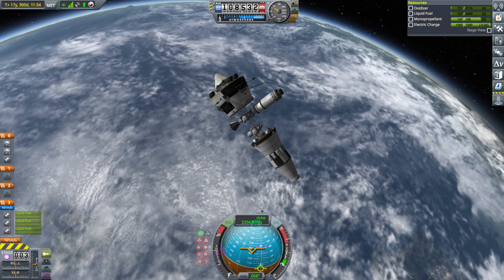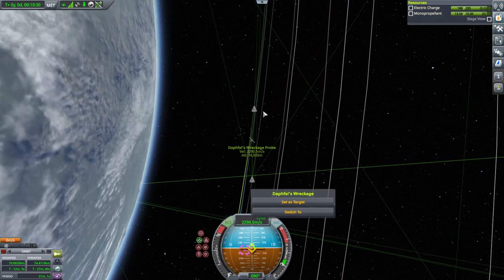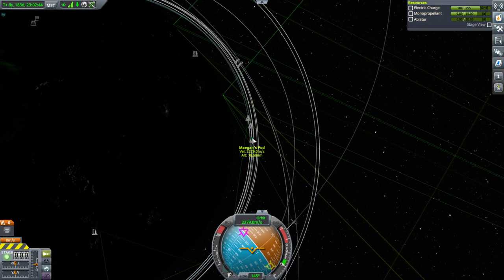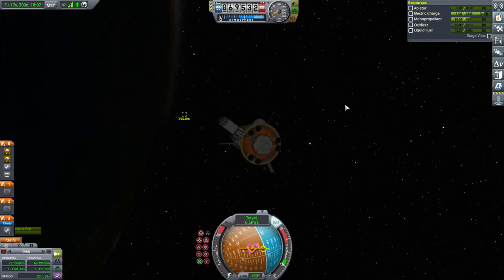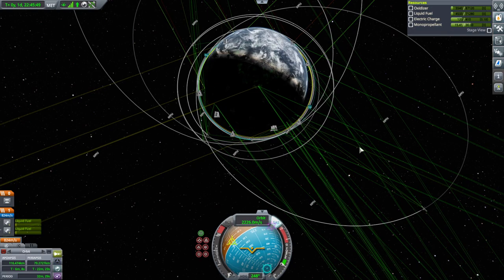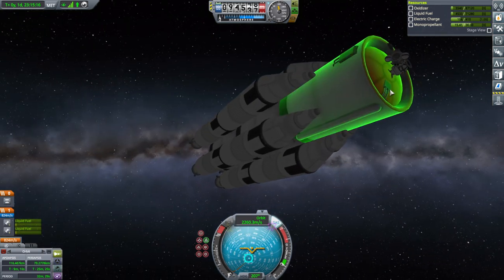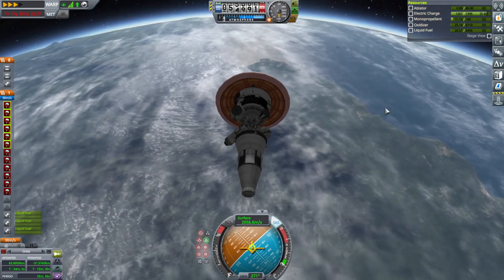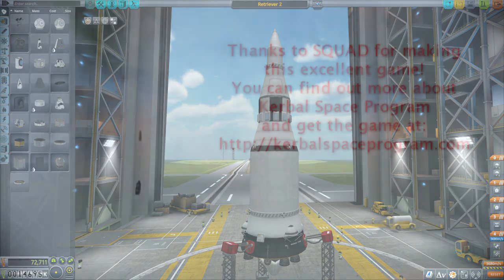Kerbal Space Program 1.11 Stock Career 66 - Retriever Retrieved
We grab some more debris, but not as much as I would have liked because I packed less propellant than I needed. Ultimately, though, it is time to bring the Retriever back.